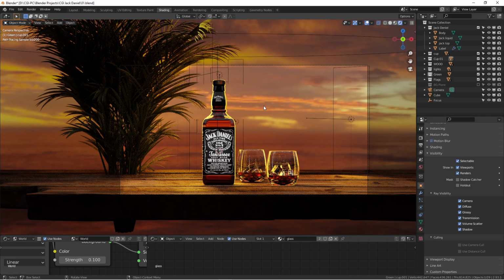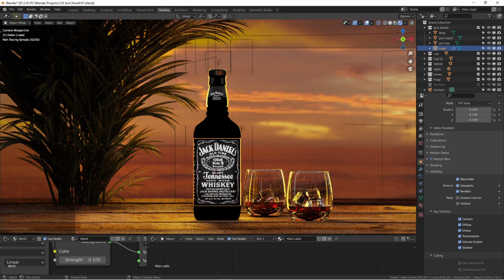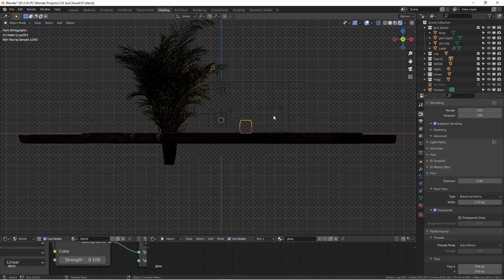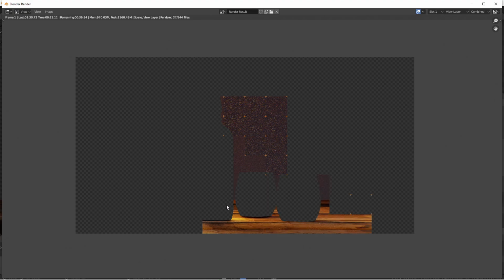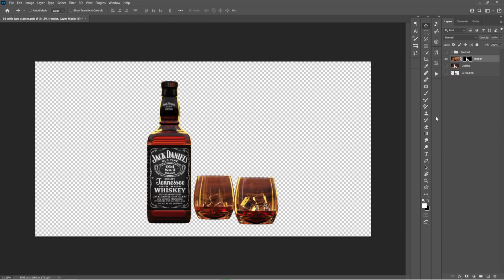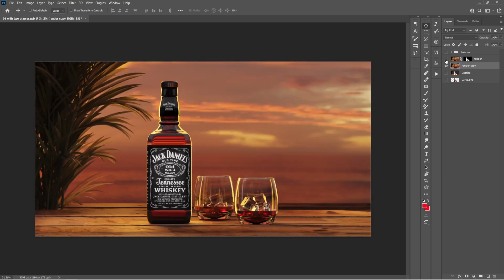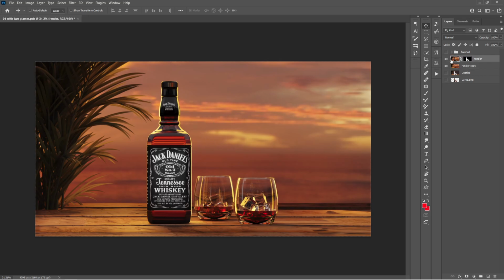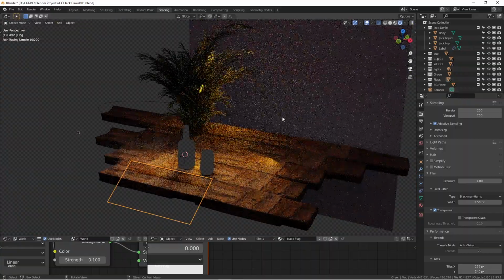How to Render Layer Mask in Blender (Quick Blender Tip 06)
Be able to render photorealistic images in Blender is a blessing, and you know Blender has saved you a lot of time on your production cost. However, what if Blender can save you more time on post-production that will be perfect!

Yes, it can! let's start with the layer mask!

In this quick Blender tutorial, I will show you how to render layer masks in a blender, which saves you a lot of time when you cutting subjects out in Photoshop during the post-processing stage.  If you do not understand how to layer mask works in Photoshop, you can watch my Photoshop tutorial on this channel as well to see some basic and advanced editing tricks.

The BEST way of using Pen Tool in Photoshop | Photoshop Tutorial Series